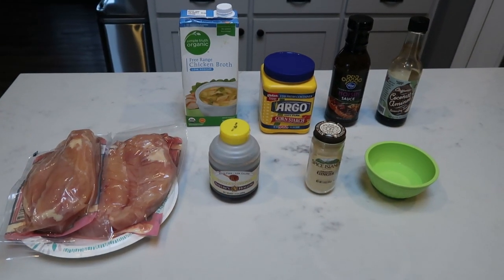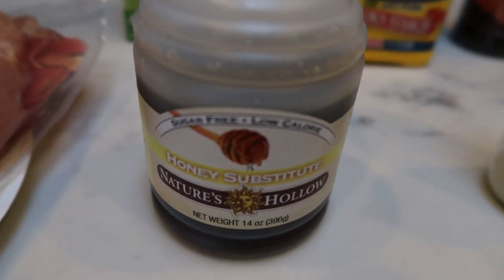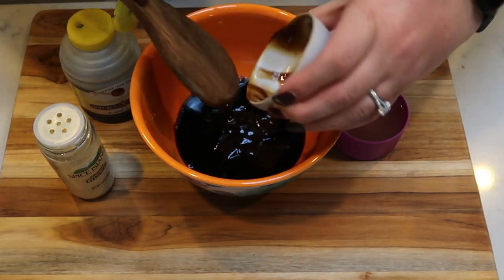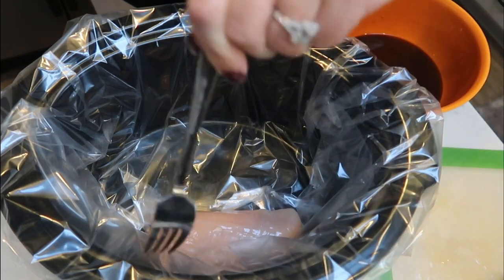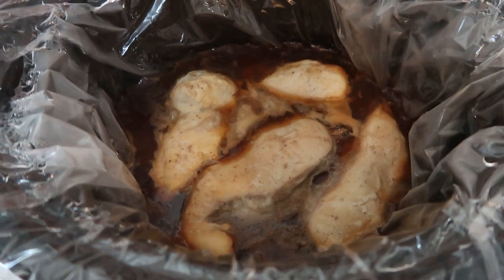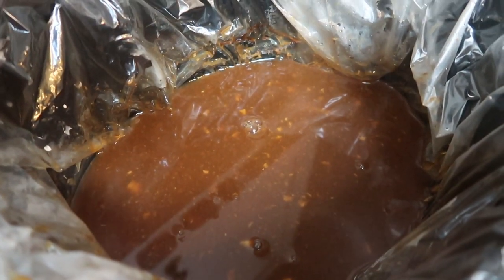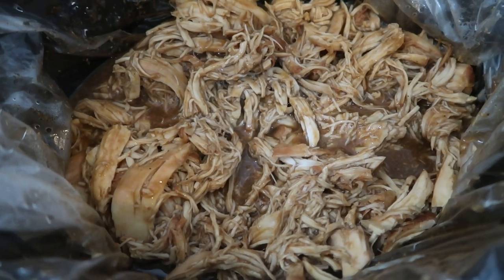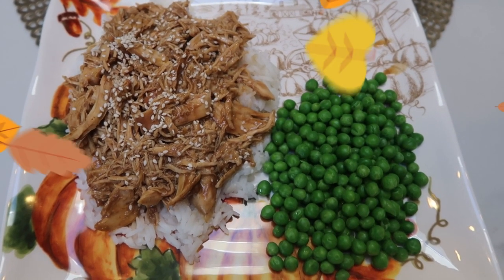WW COMFORT FOOD SERIES | SLOW COOKER EDITION | HOISIN CHICKEN | WEIGHT WATCHERS!!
I am SO excited about this new spin on the Comfort Food Series!  We are doing a slow cooker spin on this series just in time for the cooler weather!!  Enjoy!  XO

SLOW COOKER HOISIN CHICKEN:  8 Servings- 1sp - 6 Servings - 2sp or 4 Servings - 2sp.
**MODIFICATIONS: Sugar Free Honey (to order and no chiii-garlic sauce**

*TARGET (MY FAVORITE THINGS!!)

Code- jennswwjourney

Code- jennswwjourney

Code- jennswwjourney

HAPPY MAIL!!!